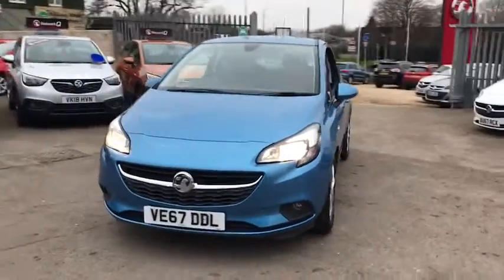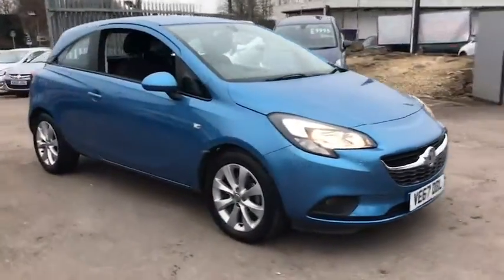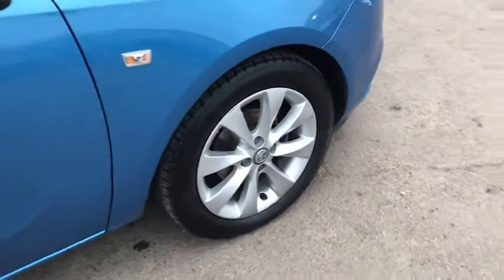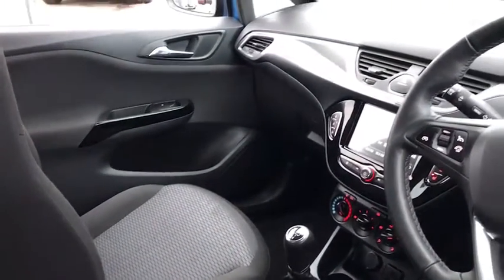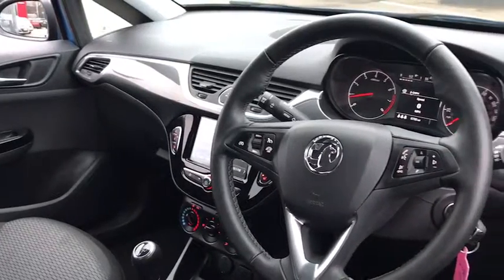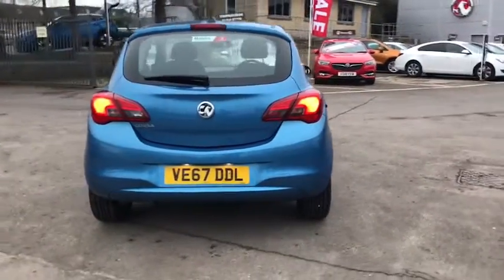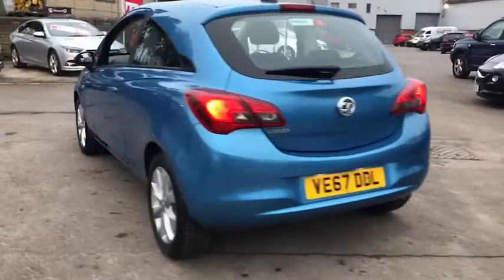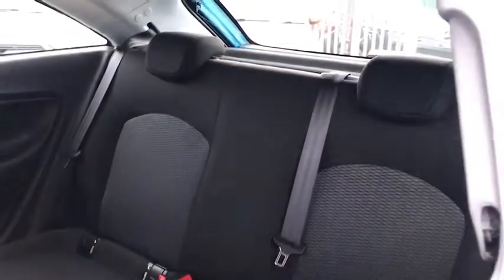Corsa DDL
Description